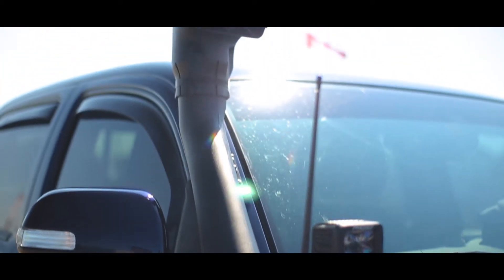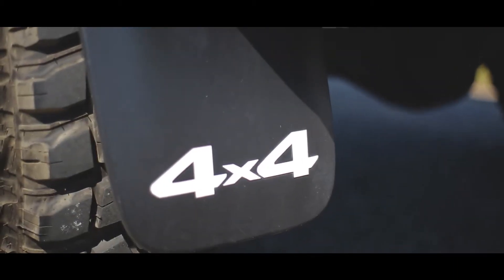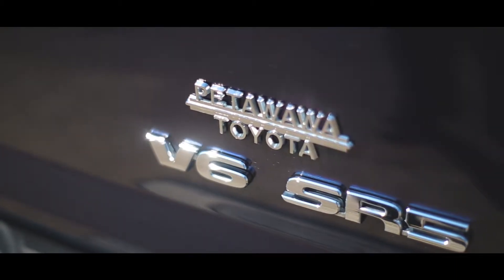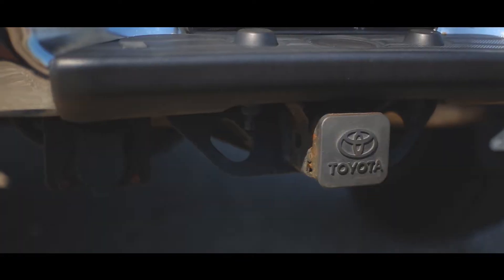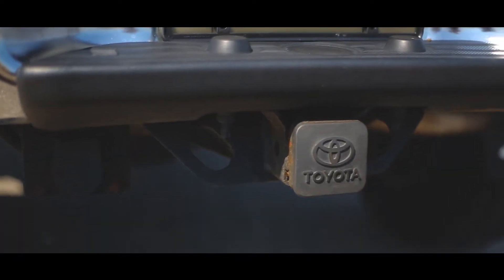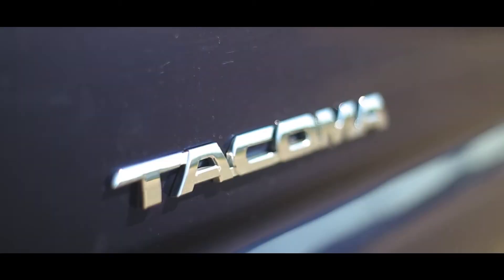Be Like Tim - Petawawa Toyota